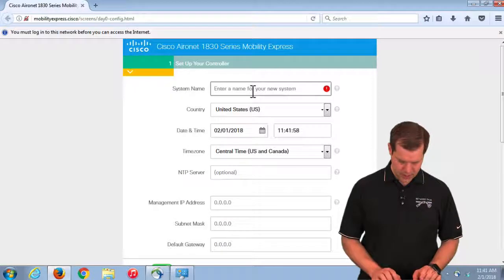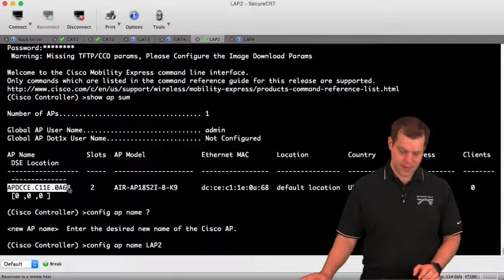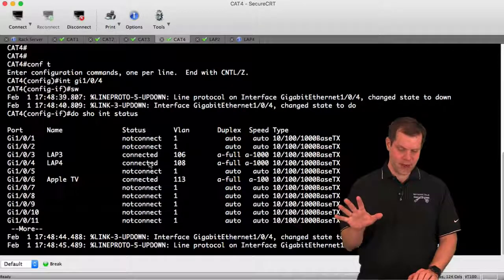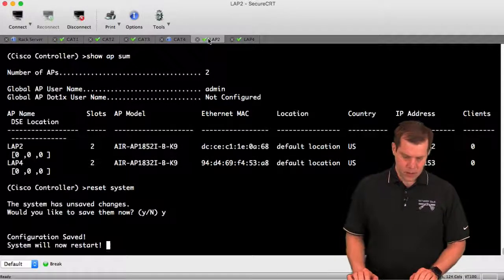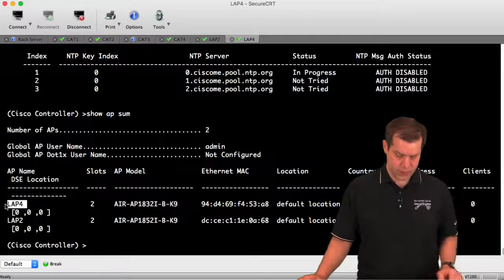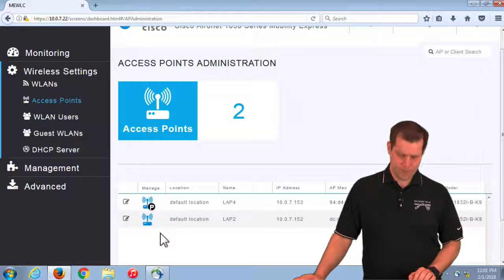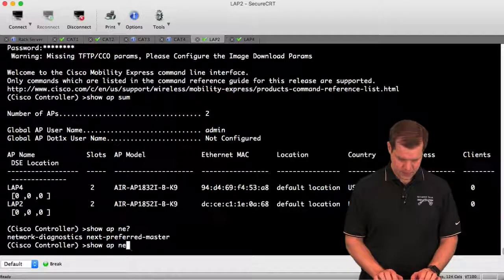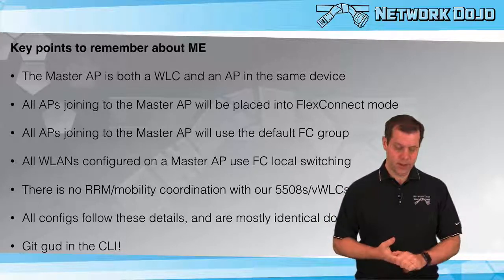CCIE Wireless v3.1 Lab- Mobility Express Architecture- Part 2